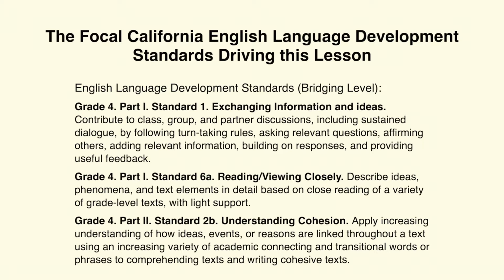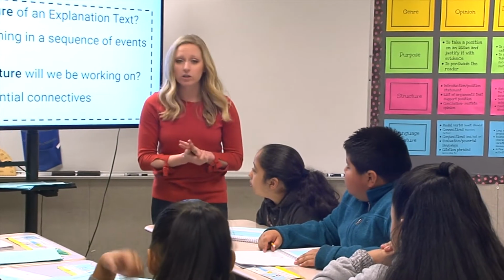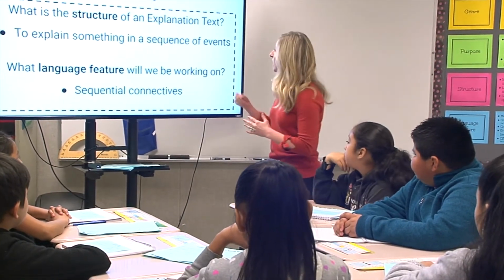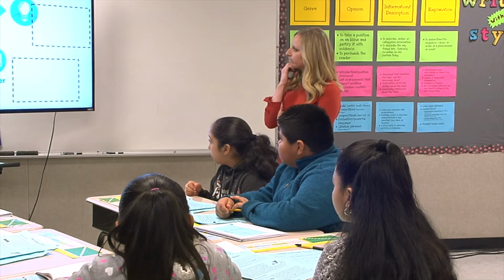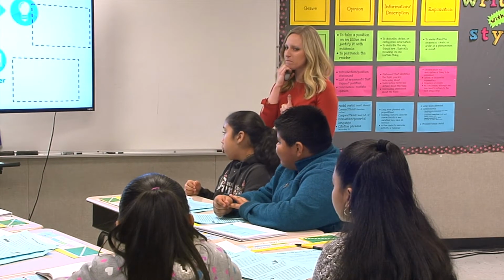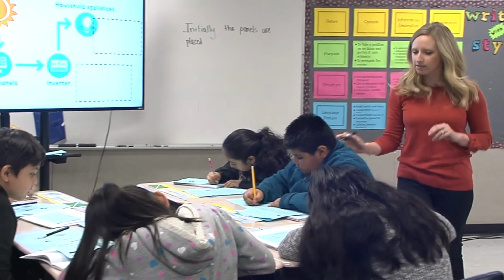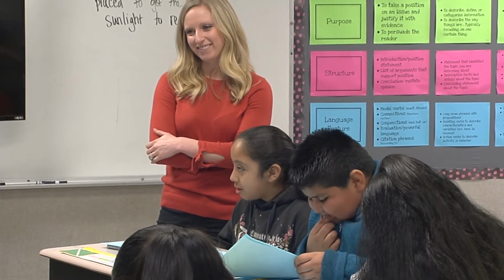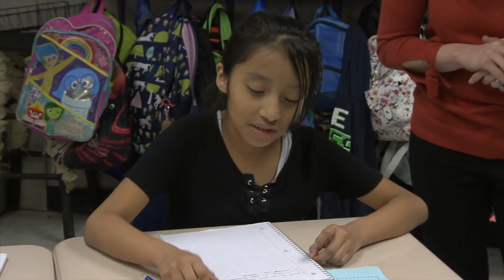Grade 4 Science Designated ELD: Sequential Connectives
Designed with teachers in mind, this video shows a grade four teacher leading English learner students in using newly learned language structures and sequential connectives to explain with details how solar panels work, during a designated English language development lesson with science.